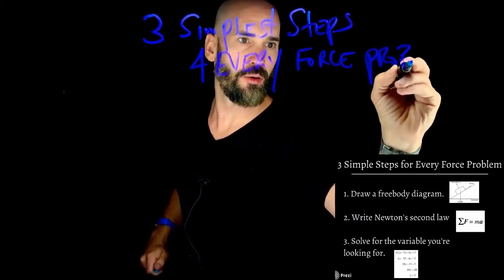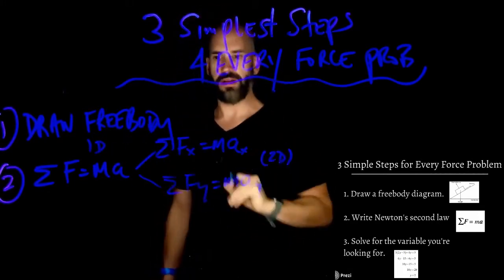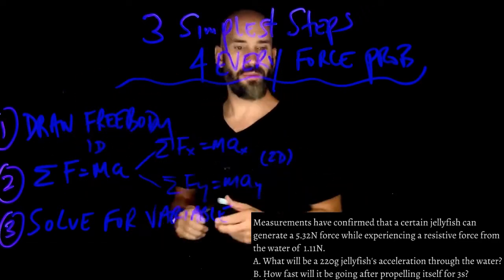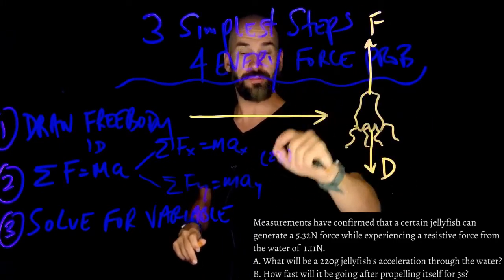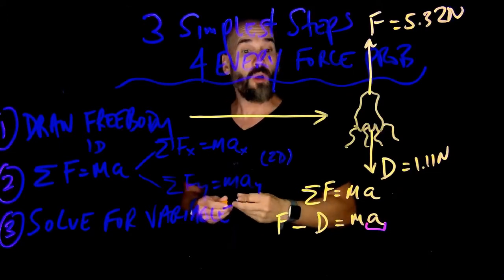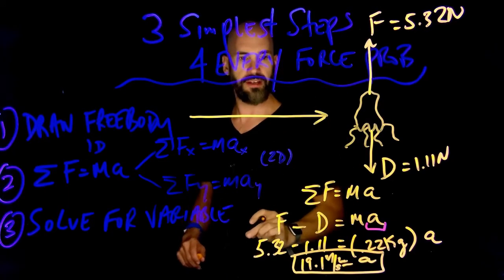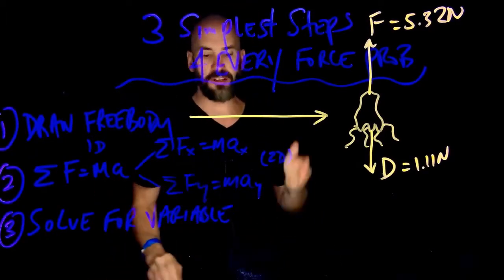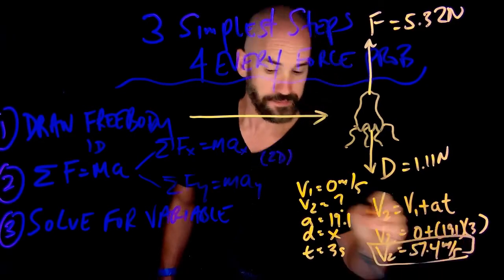Forces - How to solve a force problem